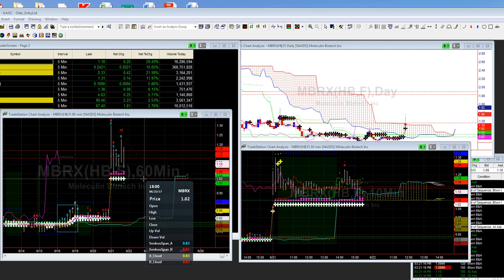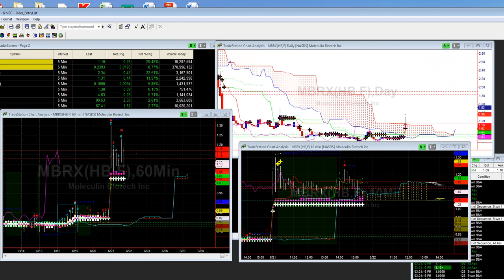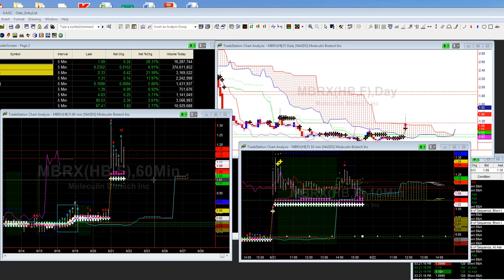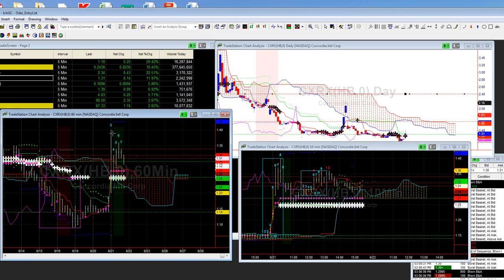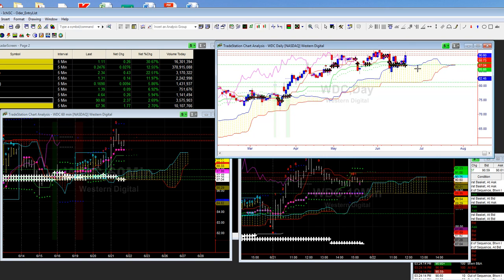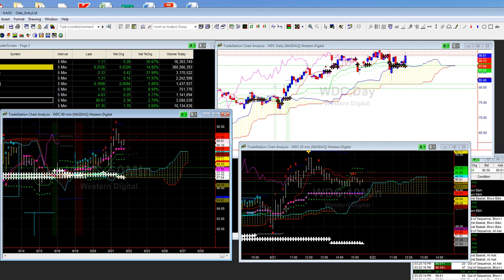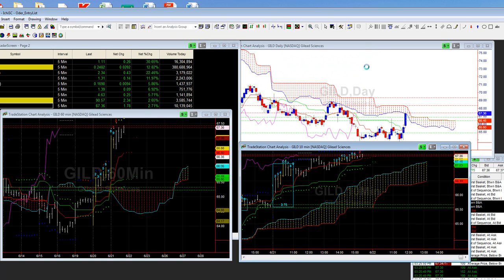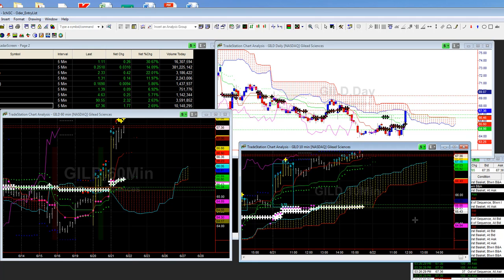Day Trading with the iMTF Indicator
Daytrading with the iMTF Indicator.  Learn how we daytrade off of important iMTF Indicator Levels Futures and forex trading contains substantial risk and is not for every investor. An investor could
future results.